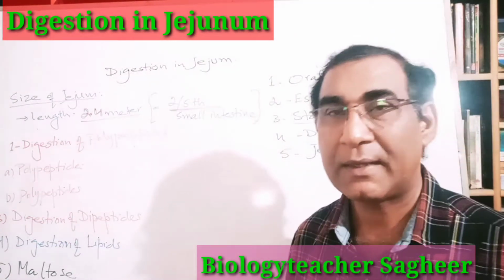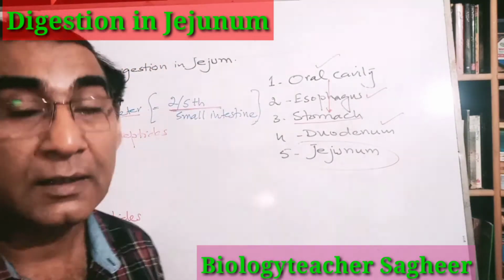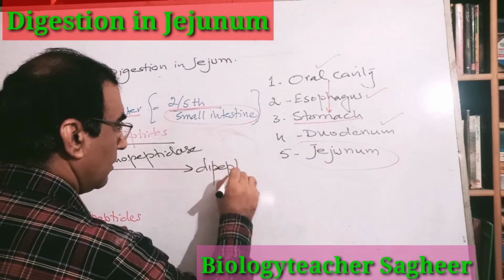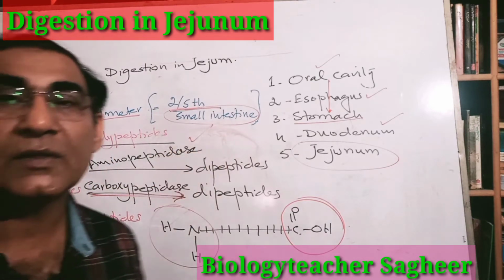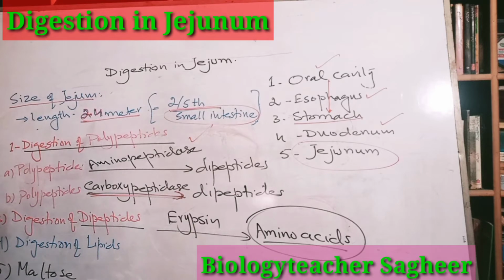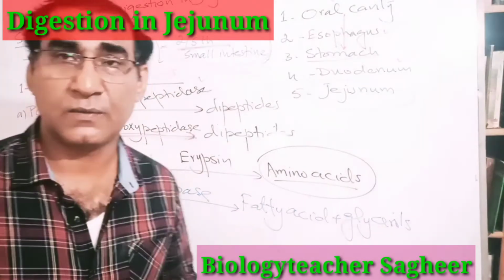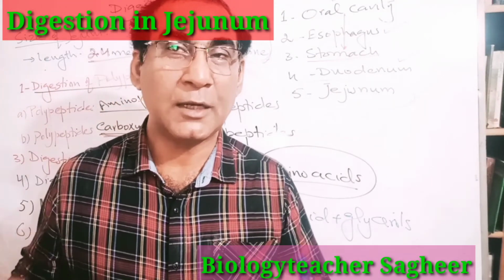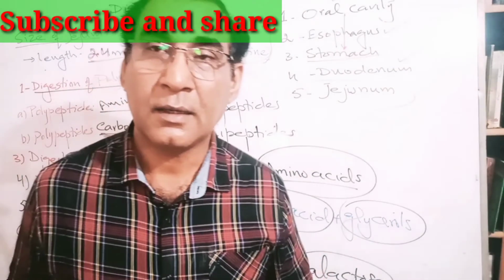Digestion in Jejunum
Biologyteacher Sagheer |
Biology lectures of Dr Sagheer |
Lecture of Dr sagheer on digestion |
Digestive system |
How my food is digested | function of erypsin | what is the function of dipeptidase| what is enzyme | length of Jejunum | Jejunum is 2.4 meter | Jejunum is  two fifth of small intestine | function small intestine | which is the second part of small intestine | second part of small intestine is Jejunum | amino acid | Aminopeptidase | Caboxypeptidases |
Hydrolysis of peptides | hydrolysis of proteins | parts of GIT |